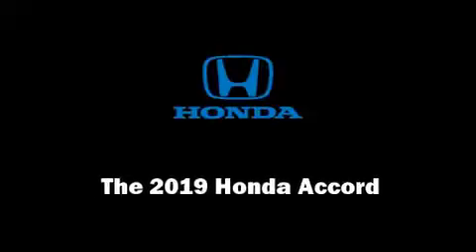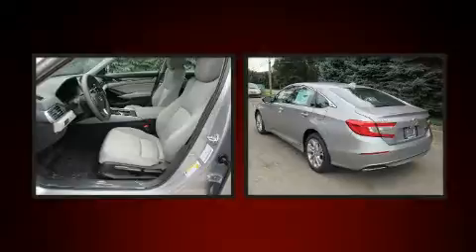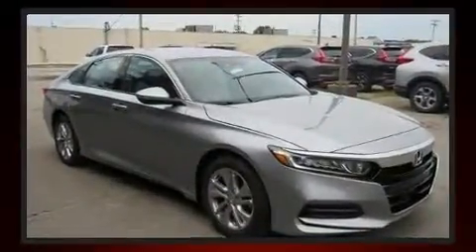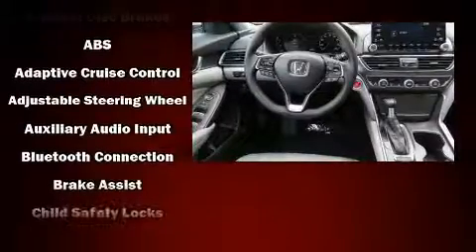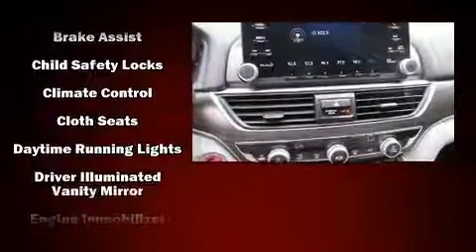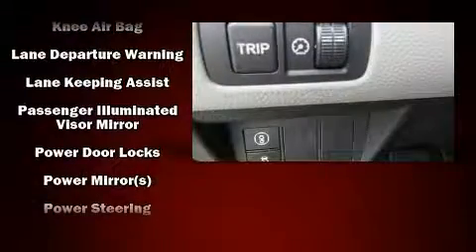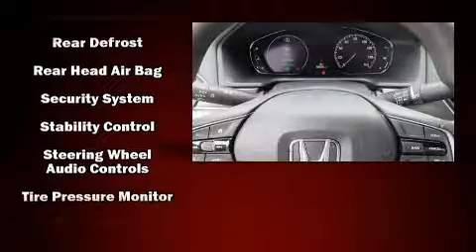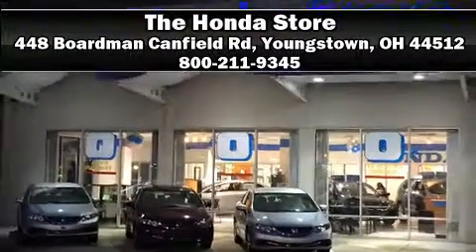2019 Honda Accord LX in Youngstown, OH 44512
Familiarize yourself with the 2019 Honda Accord. This 4 door, 5 passenger sedan offers the latest in technological innovation and style. It features a continuously variable transmission, front-wheel drive, and an efficient 4 cylinder engine. A turbocharger further enhances performance, while also preserving fuel economy. Top features include remote keyless entry, delay-off headlights, variably intermittent wipers, an outside temperature display, tilt and telescoping steering wheel, lane departure warning, an overhead console, and 1-touch window functionality. Audio features include an AM/FM radio, and 4 speakers, providing excellent sound throughout the cabin. Curtain airbags combine with standard stability control in creating a comprehensive safety network. We have a skilled and knowledgeable sales staff with many years of experience satisfying our customers needs. They'll work with you to find the right vehicle at a price you can afford. We are here to help you.